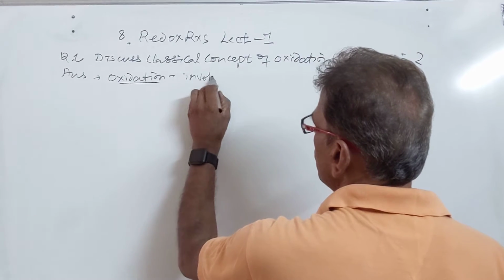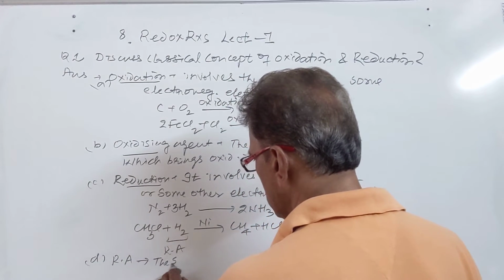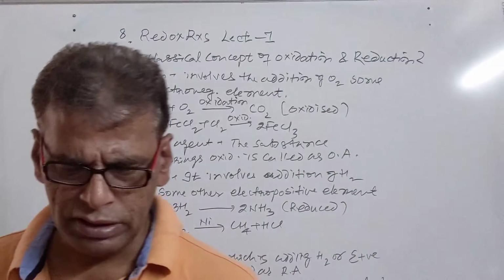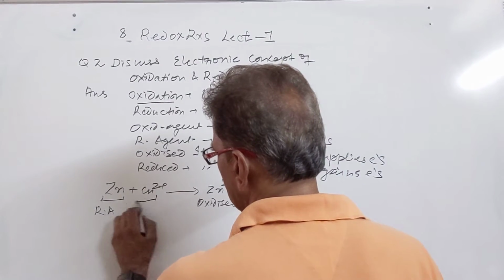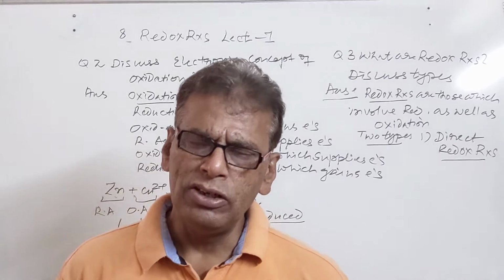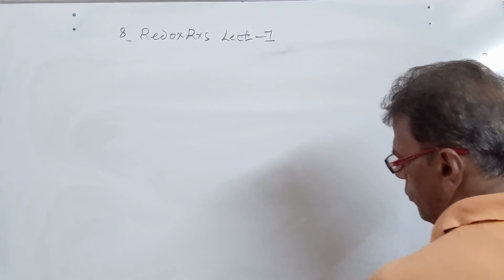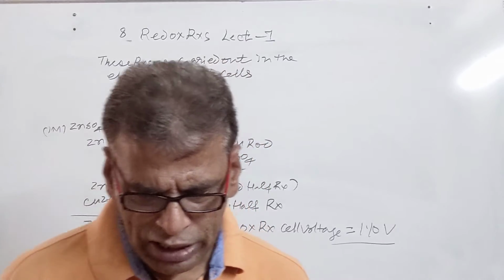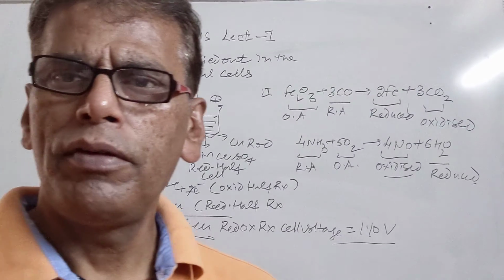Redox Reactions.Classical Concept,of oxidation Reduction,Redox Reactions,Types. Electronic concept.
Classical and Electronic concept,Redox Reactions their typesRed. and Oxidation occur simultaneously.